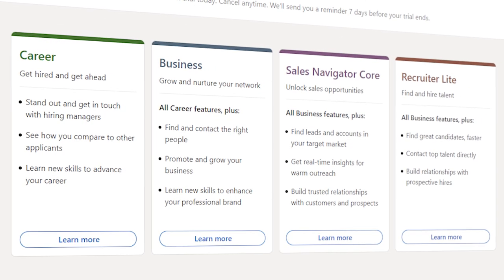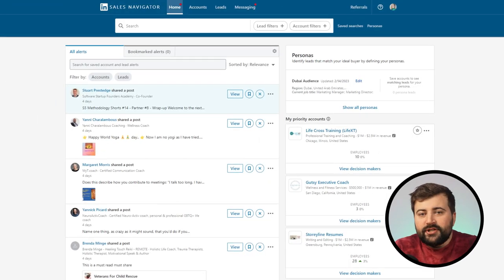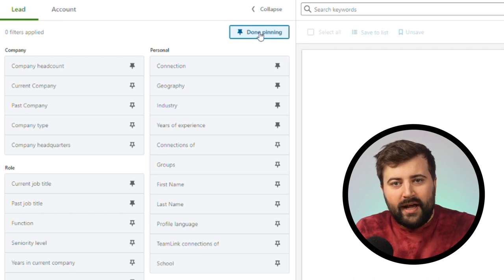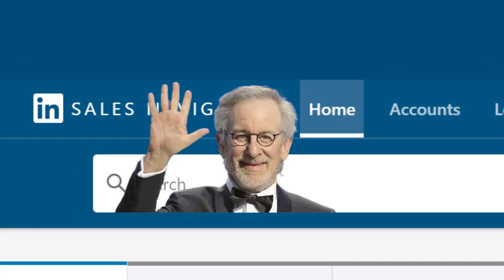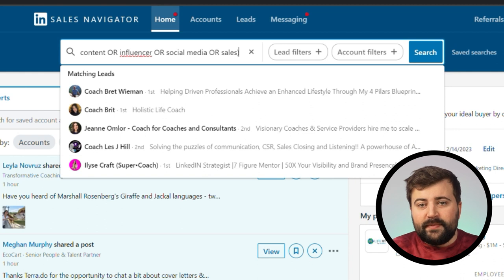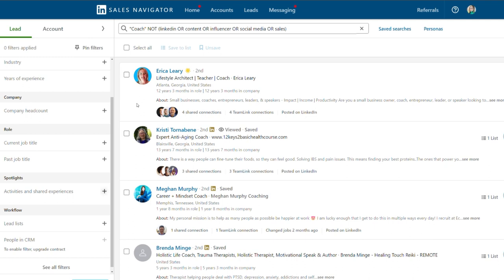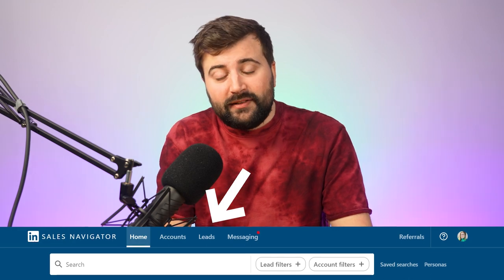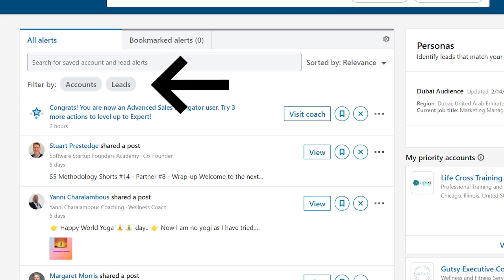Generate More Leads Using LinkedIn Sales Navigator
If enhancing your lead generation and enhancing your network with potential clients is important to you, LinkedIn Sales Navigator is worth the investment.

You can generate leads on LinkedIn in a variety of different ways, but sales navigator offers insights, filters and features that really set it apart from the rest.

Want to scale your sales and get more clients?
Schedule a Strategy Call with MAVERRIK®

00:00 Introduction
00:19 Key difference between subscriptions
00:57 Using Search on Sales Navigator
03:01 The secret to better searches
04:30 Using search filters
05:26 How to save a lead search
05:49 Creating a lead list
06:18 Engaging with your lead list
08:05 Why this strategy works